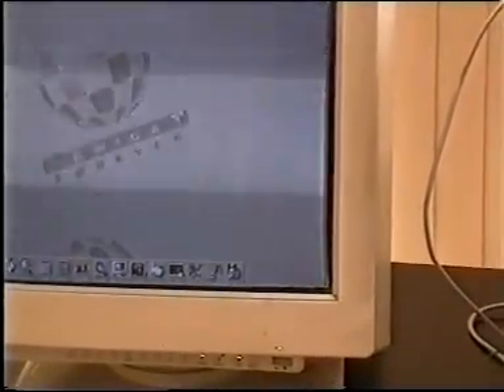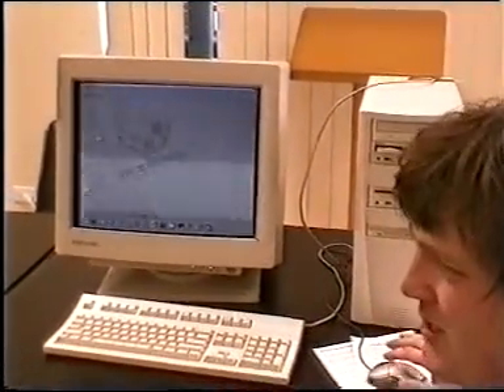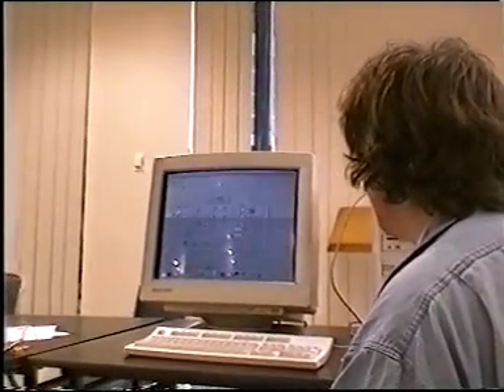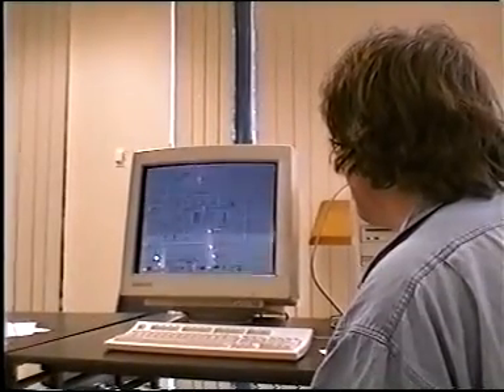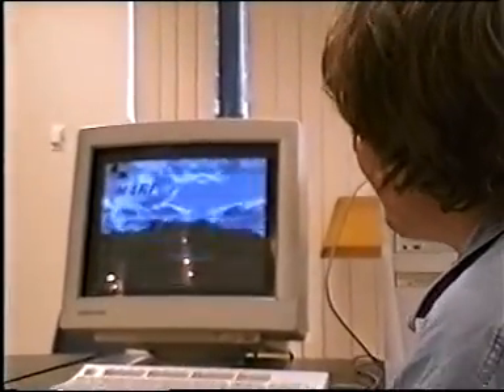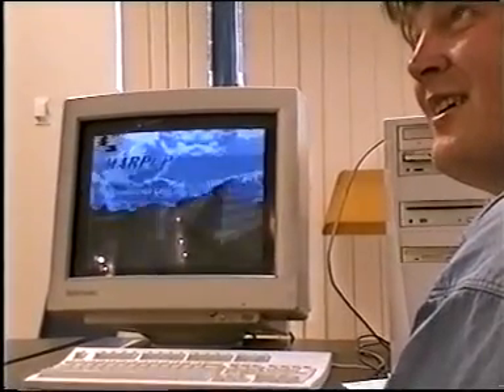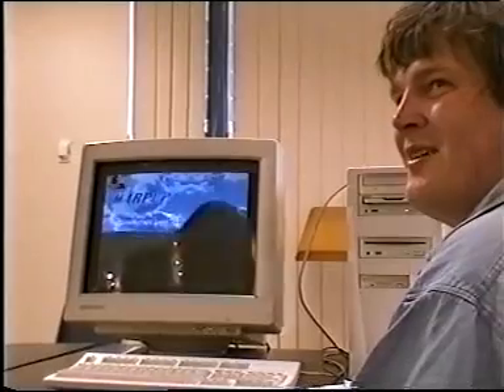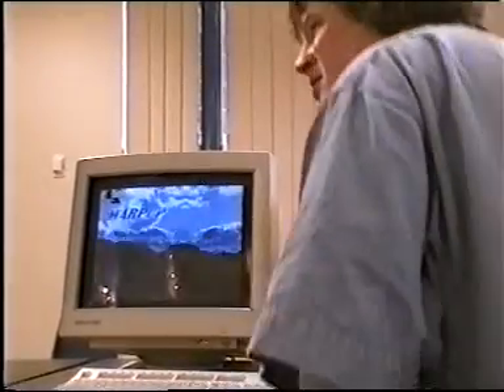Amithlon14 MPG EXAMPLE ANIM ANIMS AMIGA AMINET ANIMATIONS FROM AMIGA CDs CD ROMS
HI TO ALL, THANK YOU FOR VISITING MY CHANNEL & VIEWING MY VIDEOS.
I HAD UPLOADED A "TERRA HUGE" NUMBER OF GAME VIDEO UPLOADS FOR YOU, WE ARE TALKING ABOUT ABOVE 115.000 = 115 THOUSANDS OF GAME VIDEOS WITH REAL VIDEOS, NOT RANDOM VIDEOS CUT AND PASTED FROM BIG VARIOUS SEVERAL WALKTHROUGHS (ITS UNOFFICIAL GUINESS RECORD). PLEASE, IF YOU WANT, SEARCH ANY WORLD VIDEO GAME OR ANY WORLD MACHINE IN MY CHANNEL'S SEARCH BAR, WHICH IS FOR A VERY LITTLE & SMALL EXAMPLE : IF YOU WANT TO FIND ALL MY AMIGA GAMES TYPE "AMIGA" IN SEARCH BAR OR ELSE "ANY WORLD MACHINE" OR ANY "WORLD VIDEO GAME" TYPE THIS OR YOU CAN SEARCH WITH THE SAME WAY "ANY WORLD GAME" OR ANY "GAME CATEGORY" (LIKE HACKS OR DOOM MODS ETC ANYTHING) OR OTHER "TAGS". FOR EXAMPLE
       AND SO ON, ON IN DOZENS HUNDREDS OF MACHINES. I WISH YOU HAPPY SEARCHING & TO ENJOY IT!! :) JUST LIKE ME. BELOW THIS PARAGRAPH, YOU 'LL FIND MY FRIENDS YOUTUBE CHANNELS THAT HAVE VERY INTERESTING,RETRO VIDEOS,LONGPLAYS,EMULATION,MOVIES,MARTIAL ARTS ELEMENTS AND OTHER GOODIES.PLEASE VISIT THEIR CHANNELS :
       A VERY GREAT THANK YOU TO A MAN WHO TEACH ME WHAT ATARI ST/E IS IN LATE 80'S AND 90'S WITH THE PSEUDONYM "LALAOUNIS",THE "GREEK ATARI ST/E MASTER" (AND NOT ONLY). NASTE KALA KAI EYTYXISMENOI PANTA,GIORGO KAI MAIRH
      PURPOSE OF MY VIDEOS IS NEITHER "GAMEPLAYING SKILL" NEITHER TO "SHOW GOOD FRAMERATE & 4k RESOLUTIONS" IN GAME VIDEOS,NEITHER TO "SHOW THE BEST PROFESSIONAL VIDEO LOGO INTROS OF THE CHANNEL, I AM JUST petsasjim1,NEITHER TO "MAKE LONGPLAYS" NEITHER "PLAYING THROUGH" THE ORIGINAL AMIGA HARDWARE, ATARI ST/E ETC IN ORIGINAL HARDWARE (VIDEO ARE ONLY FROM EMULATORS) BUT AGAIN THE PURPOSE OF THE VIDEOS IS TO "SEE" FOR "FEW MINUTES OF GAMEPLAY" OF "AMIGA AND ATARI ST/E" FROM YOUTUBE YET UNRELEASED GAMES (OR UTILITIES,DEMOS,SONGS,MENU INTROS,CRACKTROS AND SUCH STUFF BUT UNRELEASED - TILL WELL KNOWN GAMES THAT I LIKE). ALL THESE GAMES ARE "GOOD" GAMES OR "BAD" GAMES BUT ABOVE ALL WE MUST NOT FORGET THAT ALL ARE "GAMES" AND, OF COURSE, WE LOVE THEM ALL. VIDEOS ARE SMALL BUT "INSIDE VIDEO" EXCEPT FROM THE GAMEPLAY OF THE GAME YOU CAN FIND:
1) "GAME DEVELOPER" (GAME INTRO)
2) "GAME PUBLISHER" (GAME INTRO)
3) "MENU" DEVELOPER" (FOR ATARI ST GAMES - WHEN THE MENU STARTS)
4) TEAM WHO "CRACKS" GAME (INSIDE DECOMPACTER FROM ATARI ST OR IN THE AMIGA CRACKTRO)
5) VERSION OF UTILITY "CRACK TEAM" USES (AFTER GAME SELECTION IN MENU IN ATARI ST)
6) PROGRAMMER(S) WHO PROGRAMMED GAME (GAME START SCREEN, AND SOMETIMES EVEN IN "HIGH SCORE TABLE".
7) FOR MORE GAME INFORMATIONS LOOK THE VERY WELL KNOWN SITES ATARIMANIA, AMIGA HOL ETC
     I'M GIVING SOME EXAMPLES BELOW THAT YOUTUBE VIDEOS FROM OTHER USERS DONT COUNT,SO I UPLOAD MY OWN VIDEO OF THESE GAMES :
1) THE GAME EXISTS IN ONLY ONE VIDEO UPLOAD BUT THE UPLOADER "TALKS CONTINOUSLY",THEN THIS GAME VIDEO IS NOT COUNT IS USELESS FOR ME AND I UPLOAD THE SAME GAME WITHOUT SPEECH
2) IF ANOTHER GAME UPLOAD (ONE ONLY VIDEO) IS FROM EXTERNAL "BAD" CAMERA WITH BAD SOUND,THEN I UPLOAD IT,AGAIN BECAUSE THE OTHER VIDEO IS NOT COUNT...ETC ETC.
3) ALSO IF THE GAME HAS "FAKE" MUSIC SUCH AS FOR HYPOTHETICAL EXAMPLE OF "PACMAN" WHICH IN THE VIDEO YOU HERE INSTEAD GAME AND SAMPLES HAS MUSIC FROM EXAMPLE "SAMANTHA FOX",THEN THE GAME VIDEO IS NOT COUNTS ,FOR ME.
THE KEY FOR ME, TO "NOT TO UPLOAD" A VIDEO GAME VIDEO, IS NOT ONLY "TO EXIST IN YOUTUBE" BUT "TO EXIST IN YOUTUBE ""IN THE RIGHT WAY""